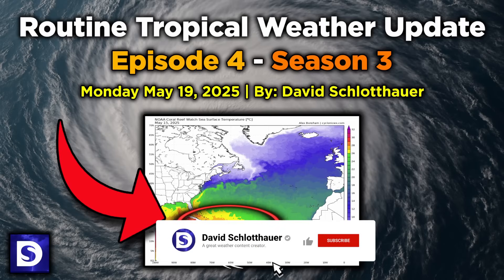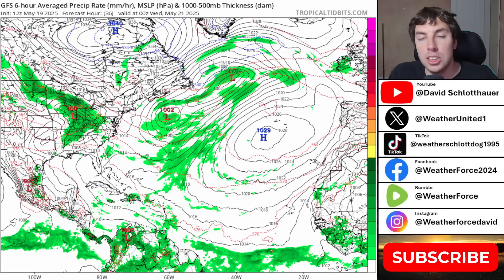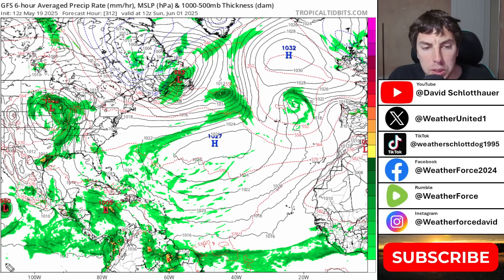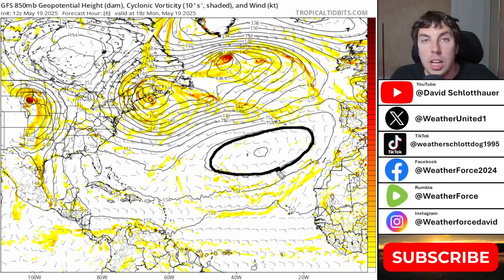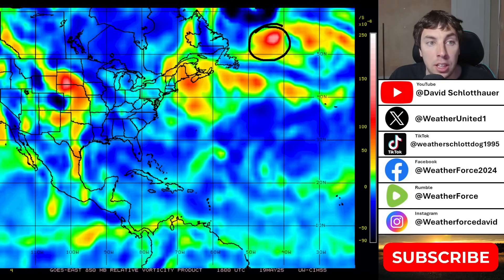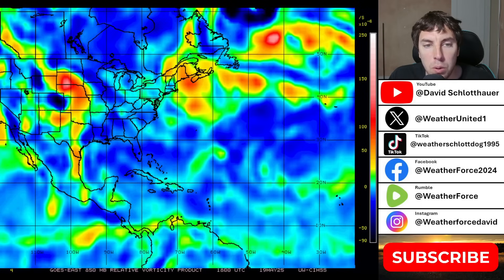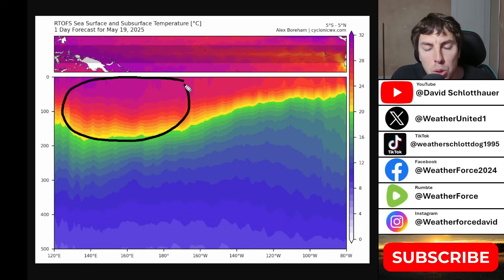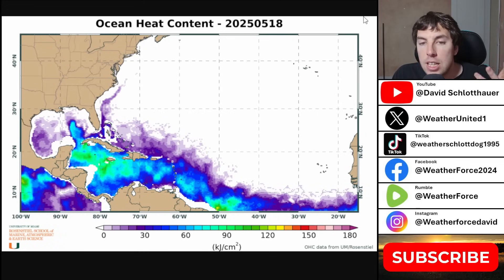TROPICAL UPDATE: What's Happening In The Tropics?...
In today's tropical weather outlook & discussion, we'll be looking at the tropics for the next couple of weeks as we inch closer to the official start to the Atlantic hurricane season.

Video Chapters:
0:00 - Intro
0:09 - Current Look At The Tropics
2:04 - Tropical Weather Forecast
6:54 - Current Low-Level Spin
7:43 - Current Windshear
9:14 - SST Update
13:47 - What Is Ocean Heat Content?
16:29 - Current Ocean Heat Content
19:35 - Outro/Promotion